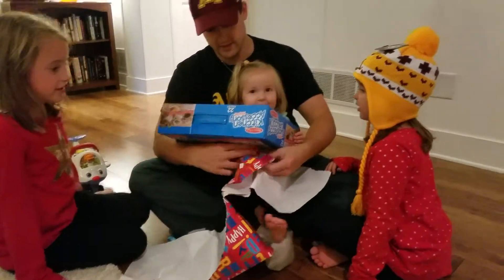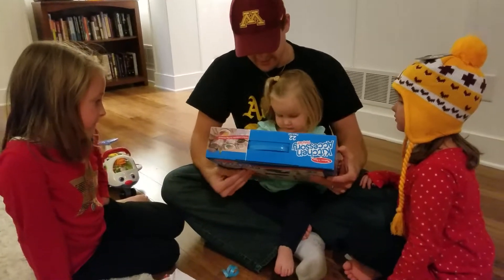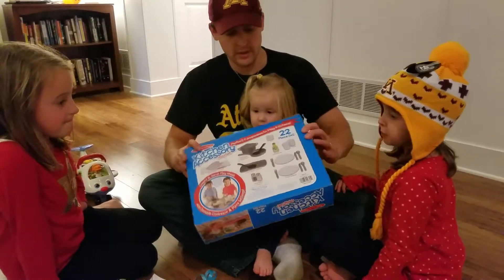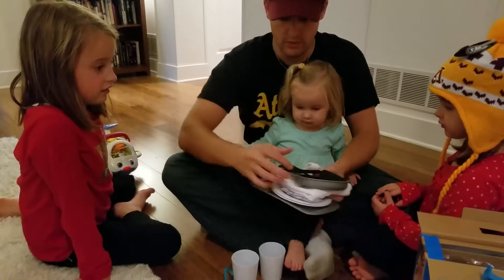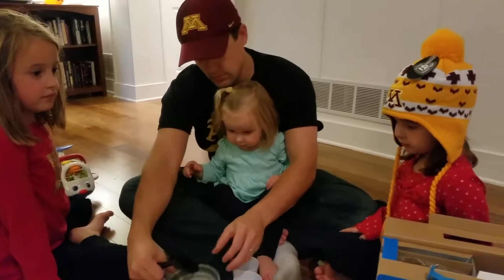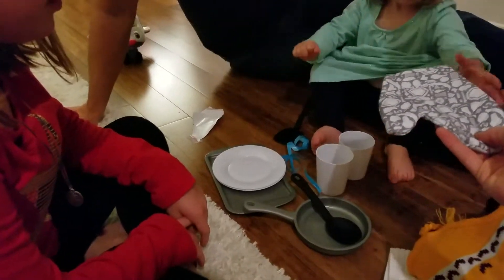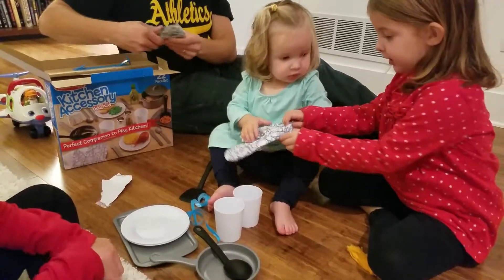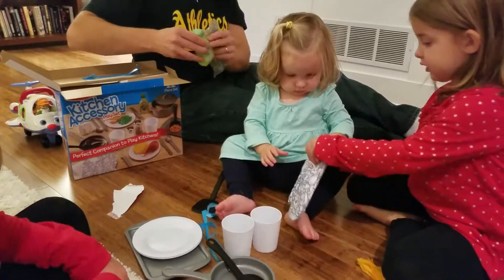Opening mommy and daddy's gift